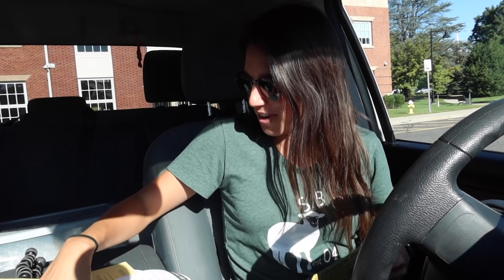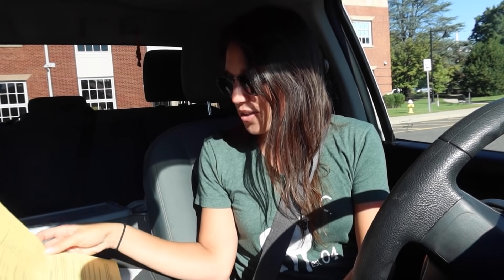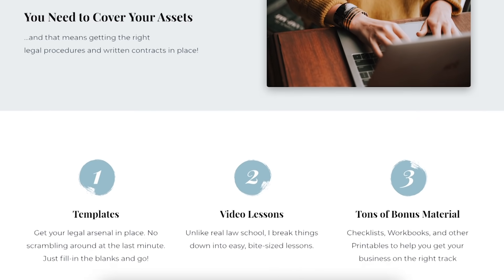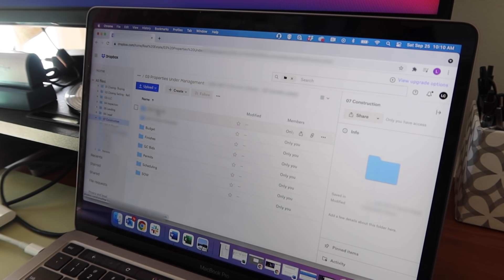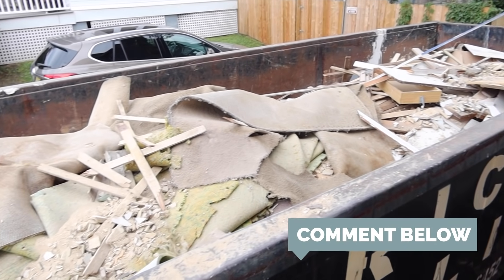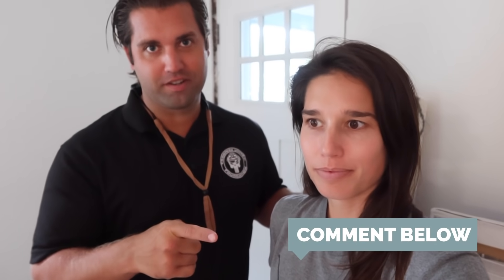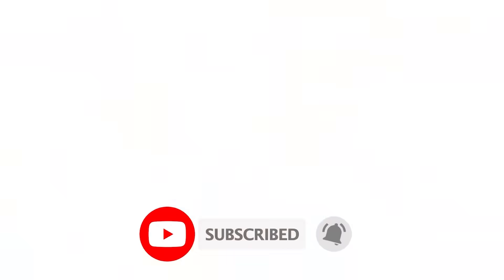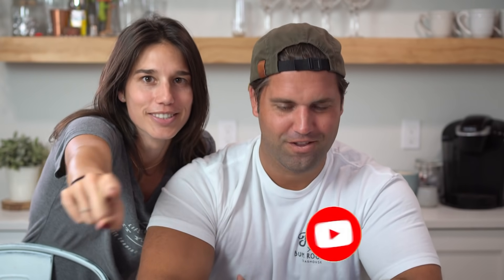How We Found a Contractor + Demo Begins at Our New BRRRR!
This week, we share how we found a contractor to renovate the other unit in our house hack turned BRRRR. We cover 5 ways you can find reliable GCs, the questions you should ask when vetting them, and what to include in your agreement.

Demo also begins and we are loving the fact that work is getting done and we aren't covered in plaster dust!

Want access to DIY templates to protect your assets? Enroll in Landlord Law School!

//CAMERA GEAR USED:
Our vlog camera
Our fancy camera
Fancy camera lens
Vlog camera tripod
Other camera gear

//OUR FAVORITE TOOLS: